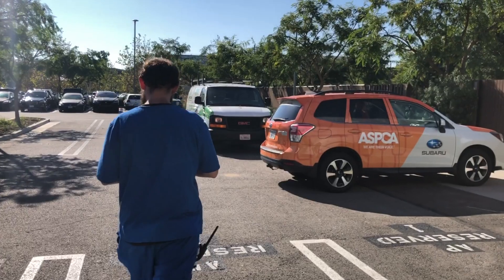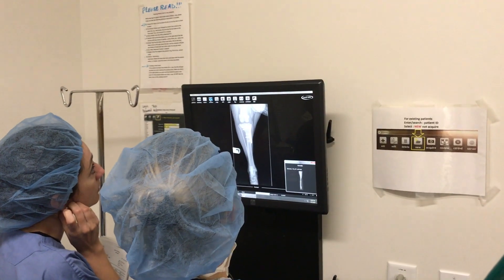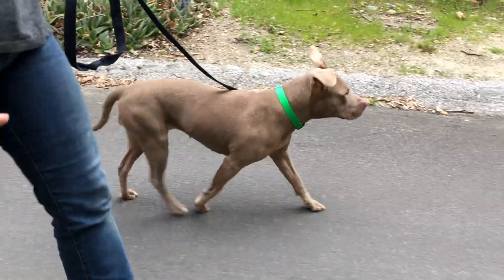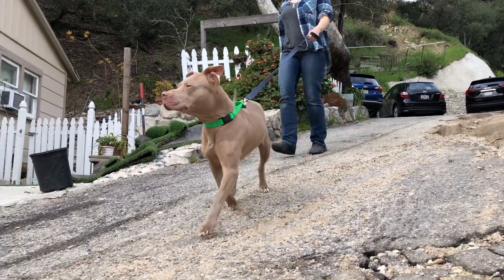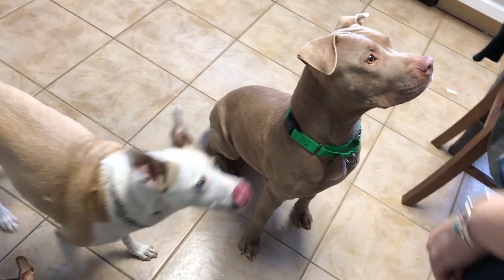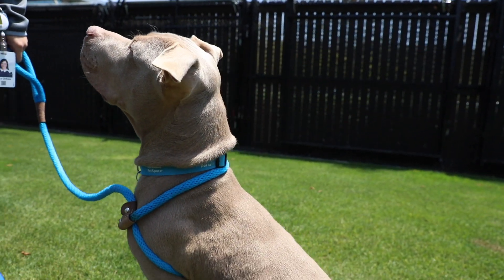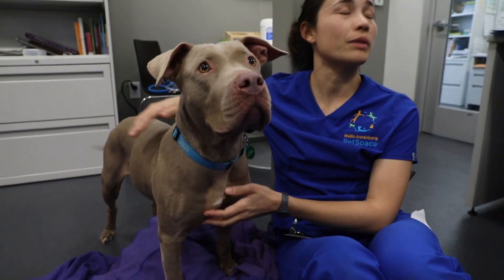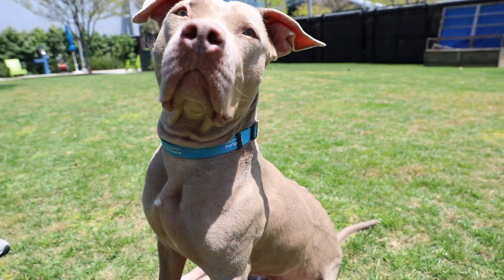Annenberg PetSpace - Honey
We'd like to introduce you to Honey. This absolute sweetheart arrived in need of some extra love and care, which we happily provided. Watch her story to learn more about how we worked with VCA West Los Angeles Animal Hospital and California Animal Rehabilitation to get her back up on her feet. She's ready to find a loving home now.